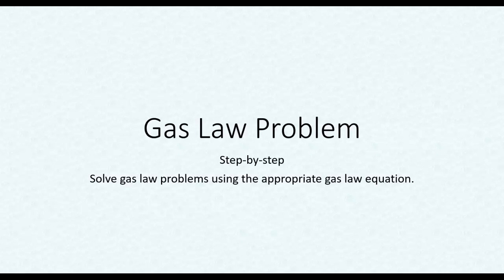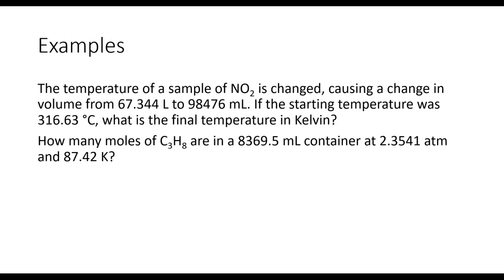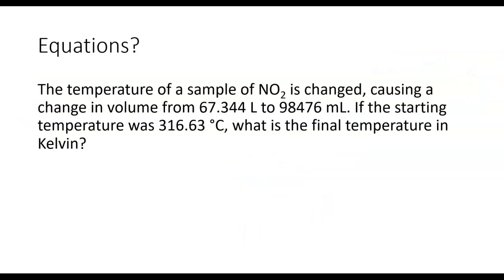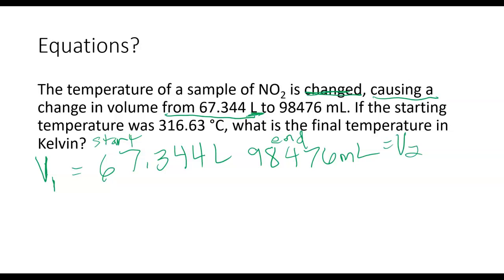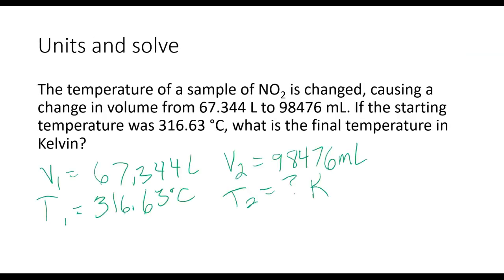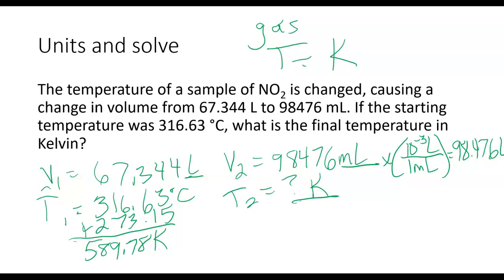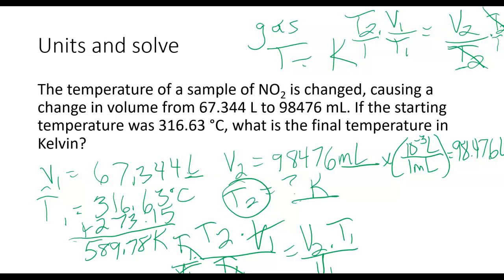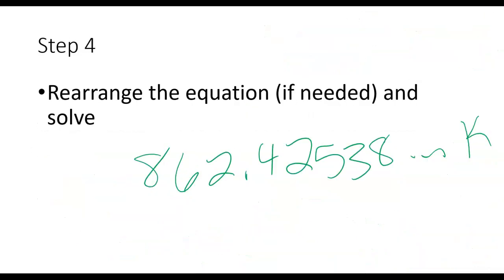Combined Gas Law Example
step-by-step process of identifying a gas law problem and solving it